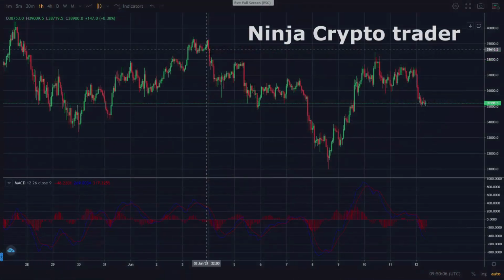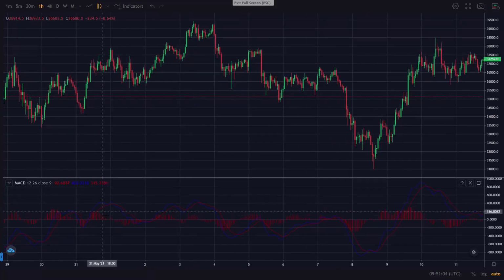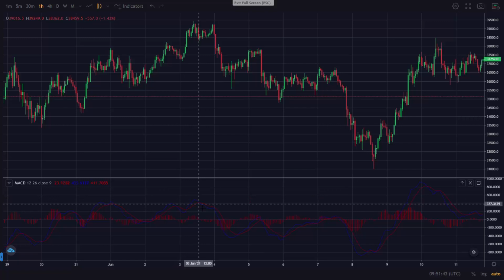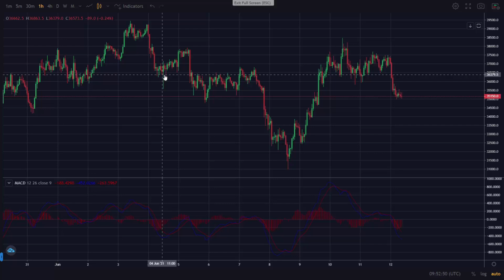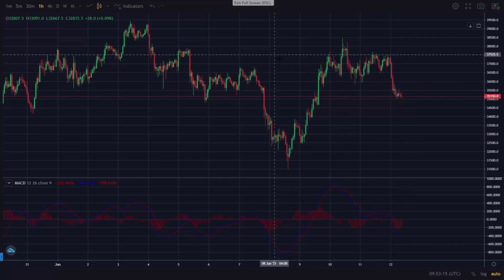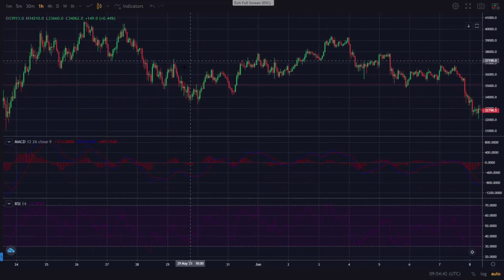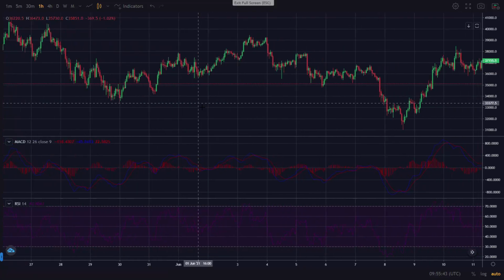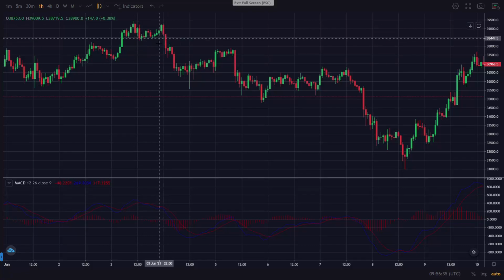🔥Best MACD Trading Strategy for Bitcoin 🤑🎯 Crypto Ninja Trader | Beginner Guides ✅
🙏BTC➡1EgnBjUSfZax91um7ayuMg25WCBfYwUdjL
🙏ETH➡0xe89A8675674Fb54C445716E369Fe864ec3c26817